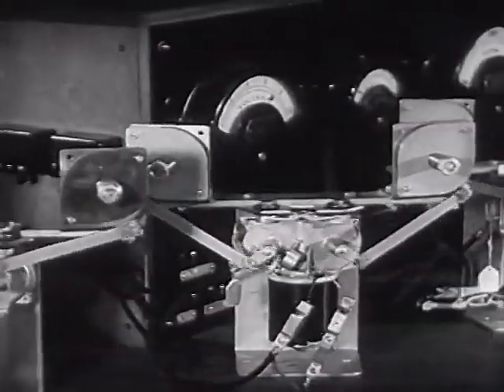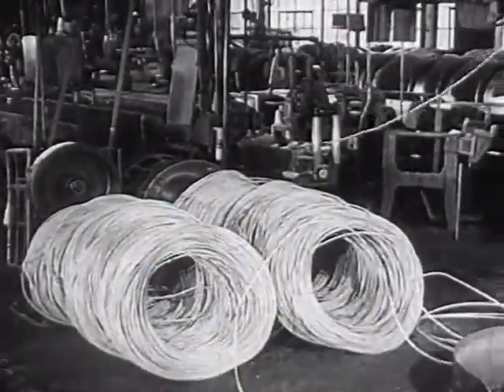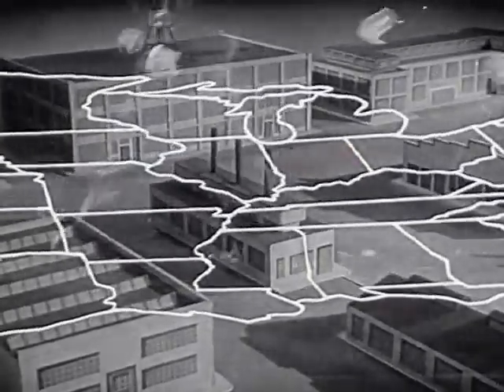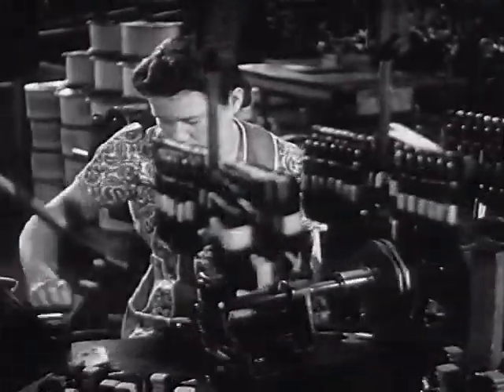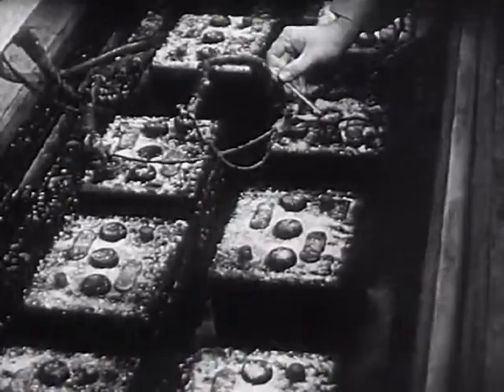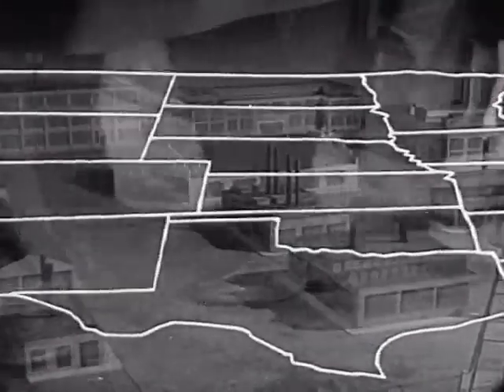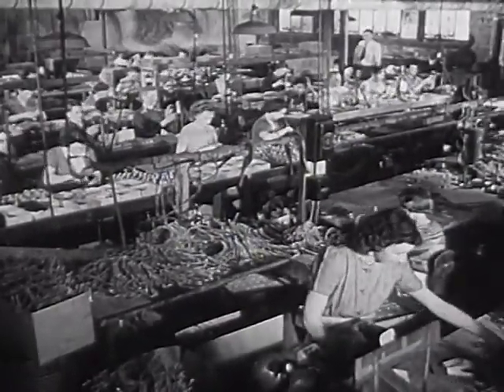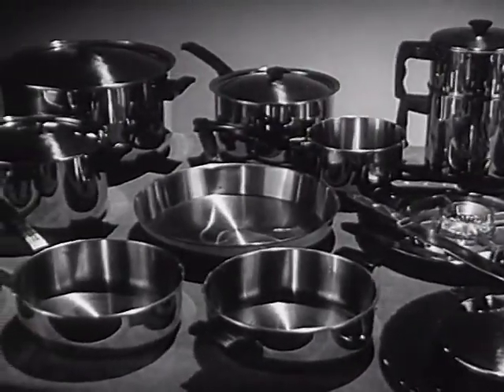Auto-Lite on Parade (1940) Manufacturing, Animation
Tour of an auto parts and accessories factory climaxing with a stop-motion product parade.